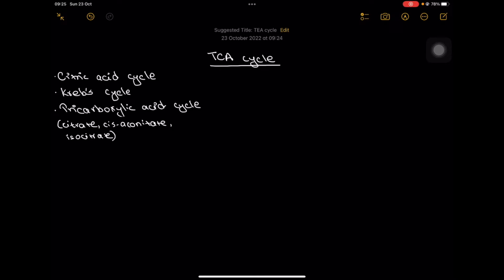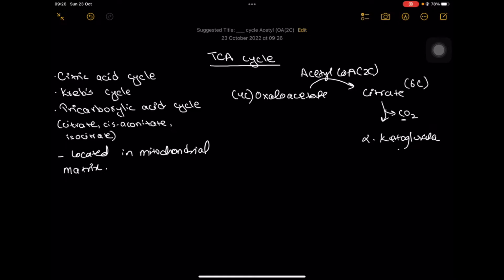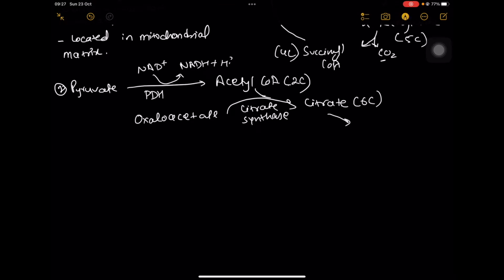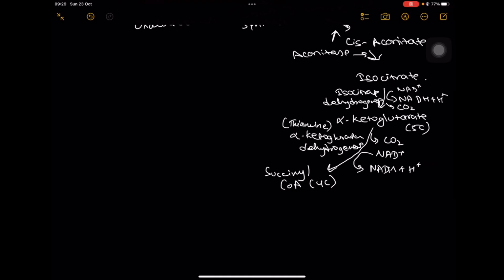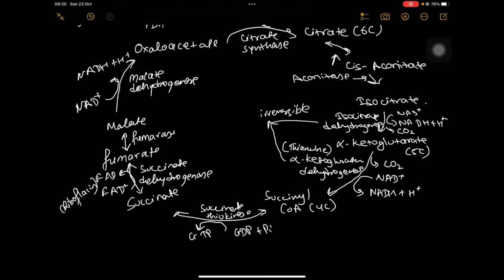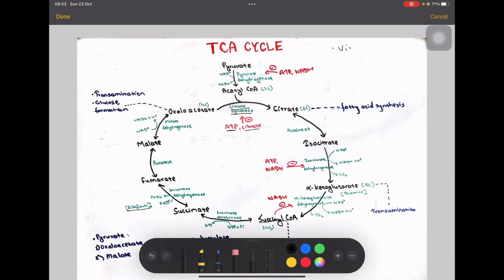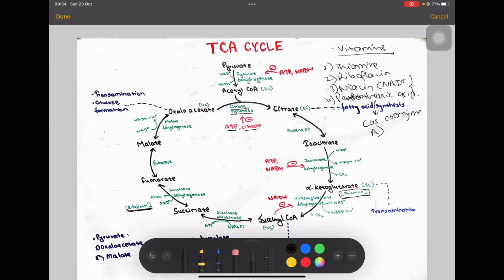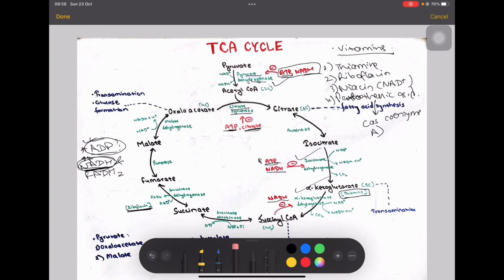TCA CYCLE | Biochemistry basics